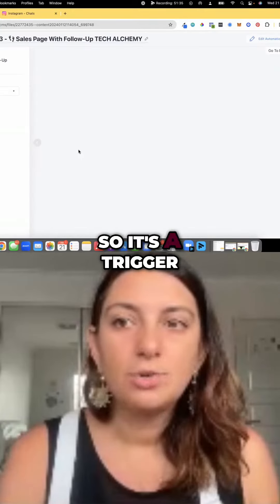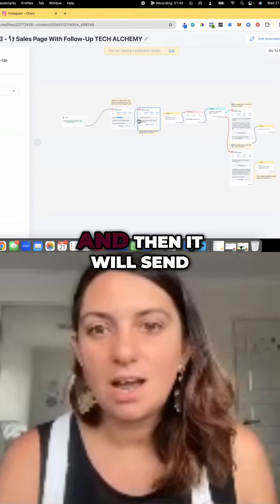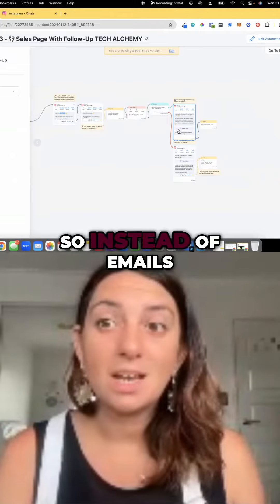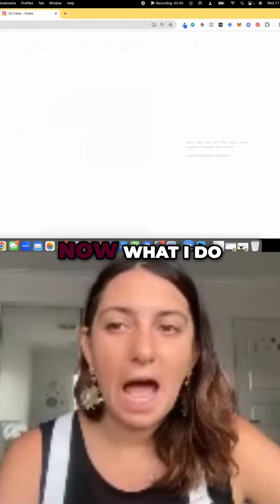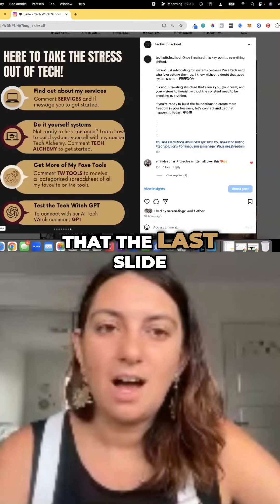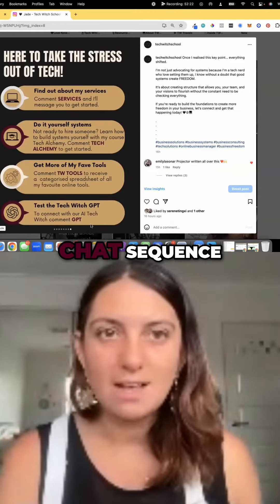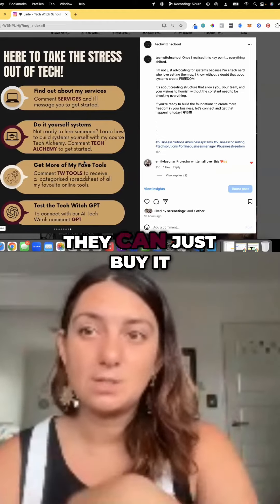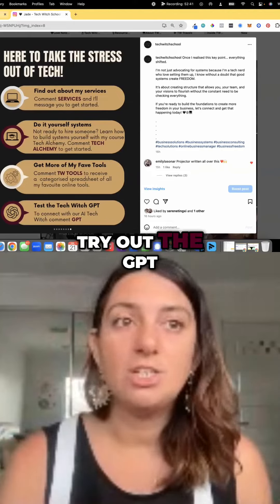Unlocking Marketing Success with Follow-Up Sequences in Chat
Discover how to leverage follow-up sequences in chat to engage with your audience and drive conversions.